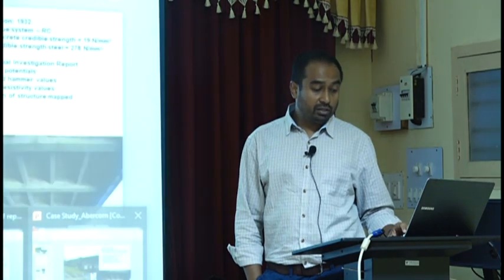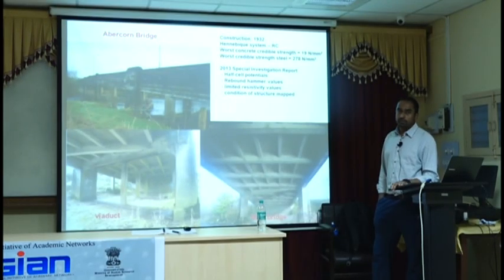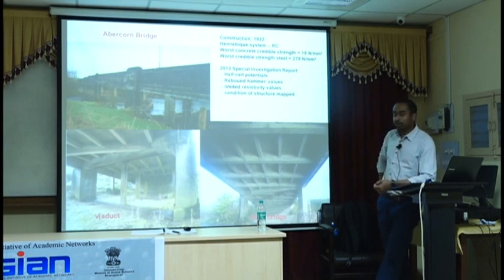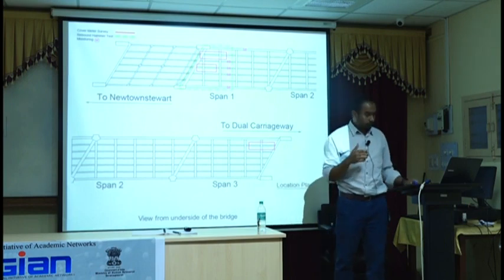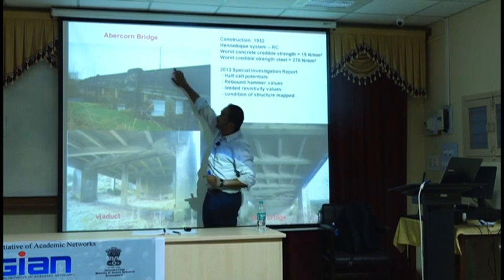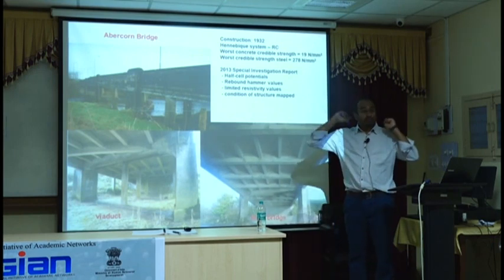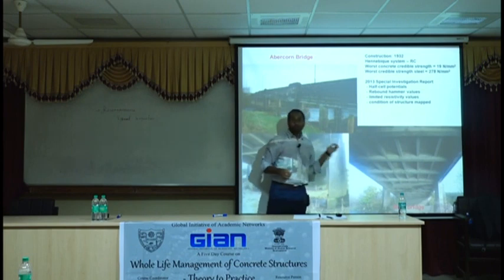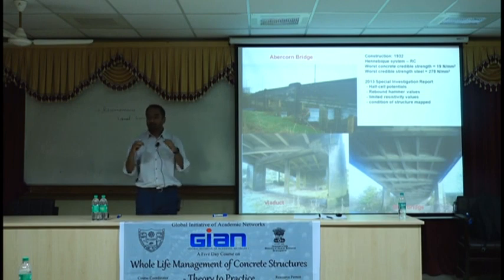Lecture on Whole life management of concrete structures by Dr Sreejith Nanukuttan (Part 37)